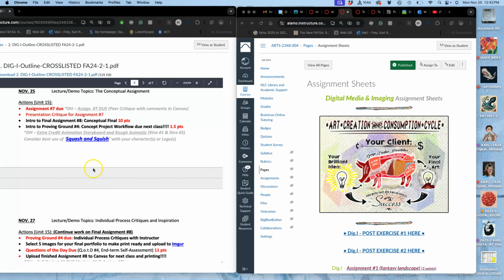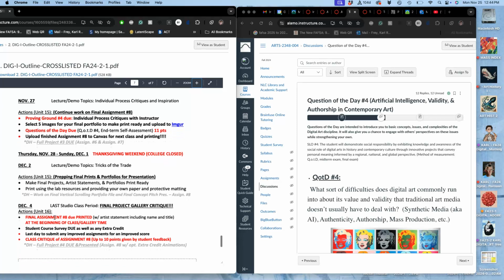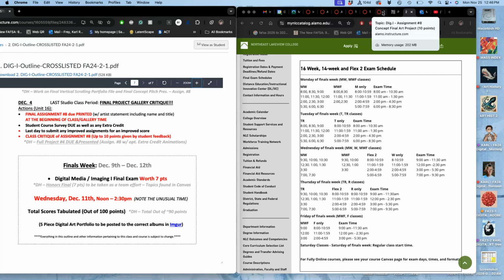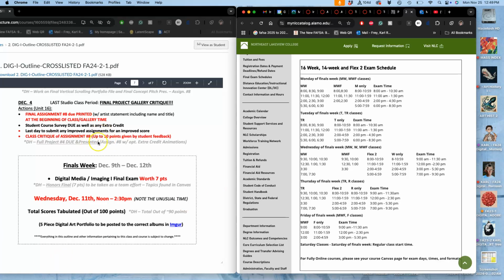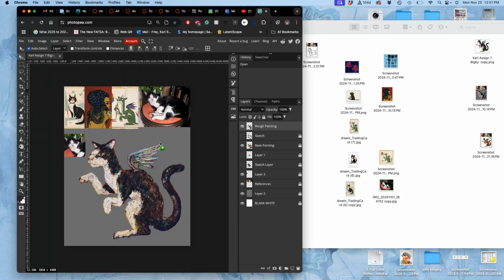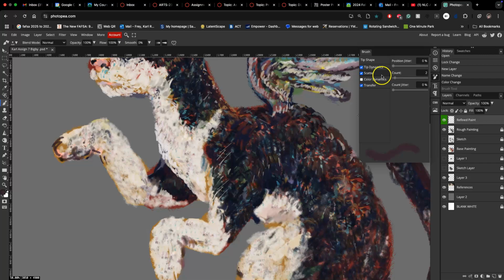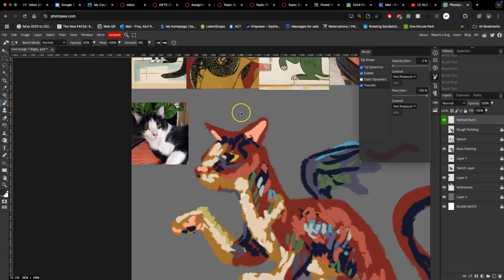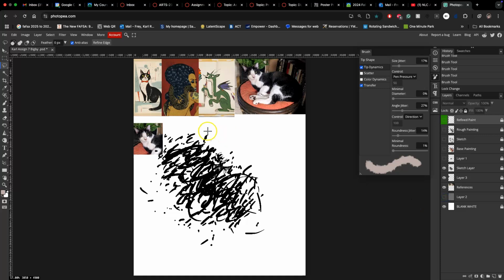10 Starting up the Digital Paintng Again with Refined Paint at 30 percent opacity